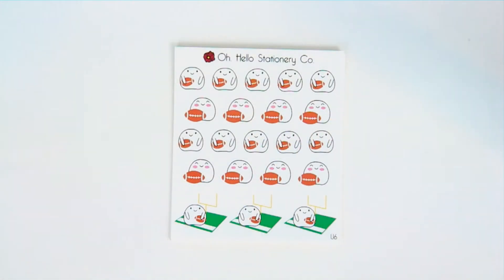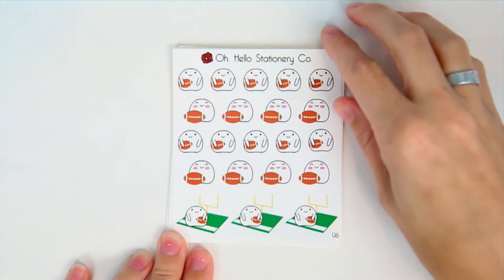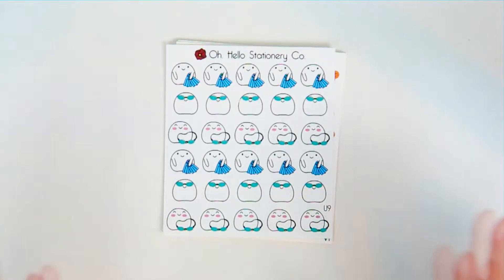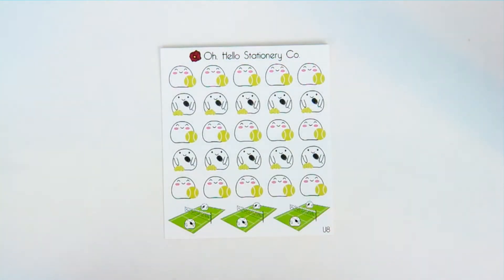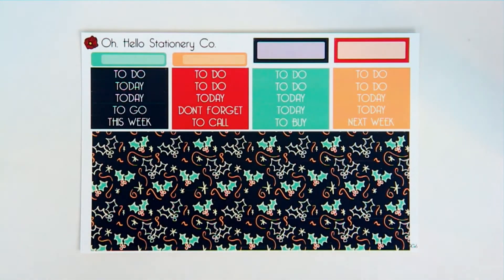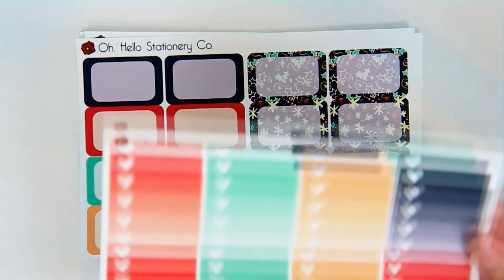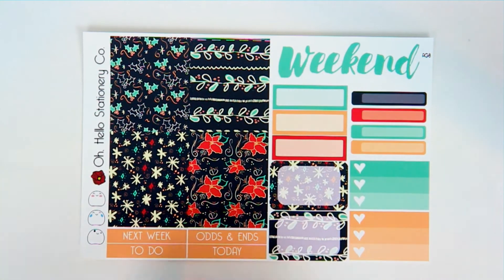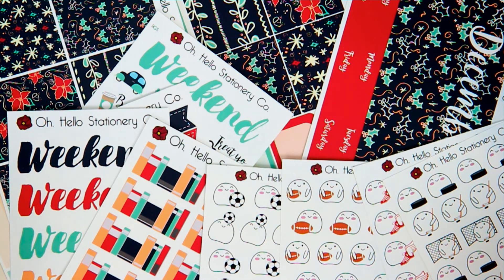Oh, Hello Stationery New Releases | Sports Blobby & December Monthly Colors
Tons of sports blobbies and December monthly stickers now available!